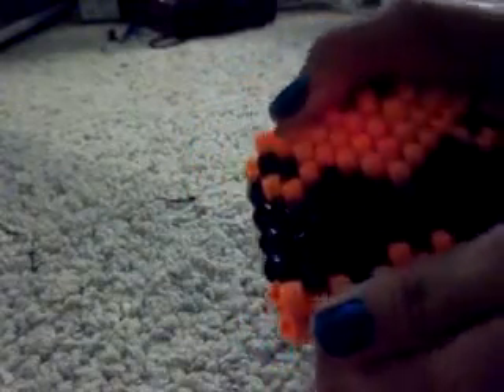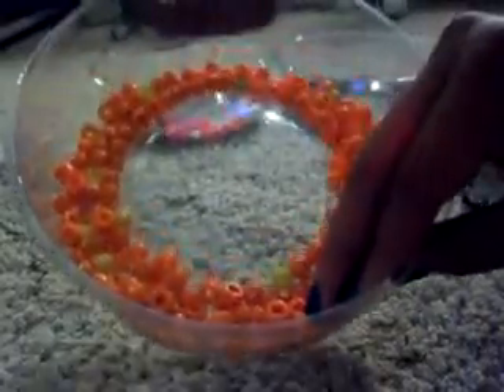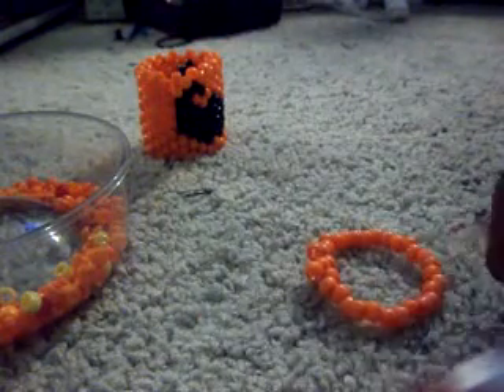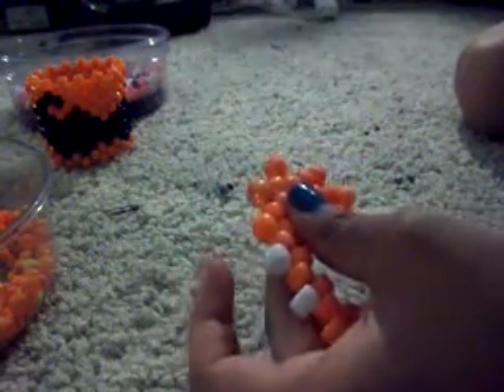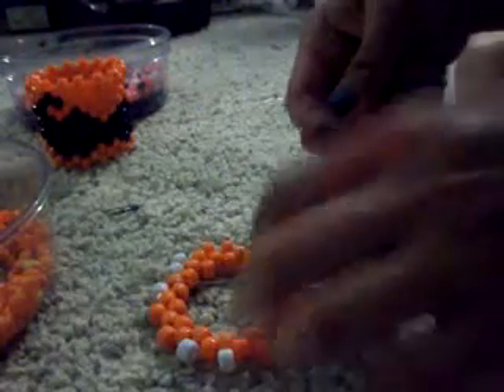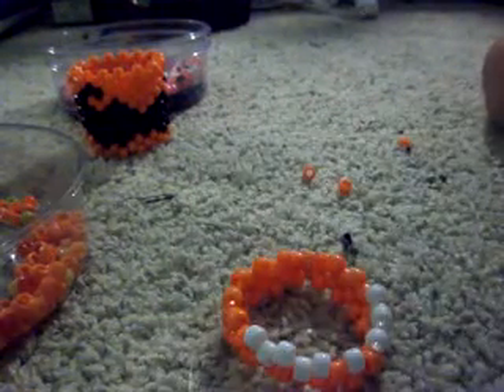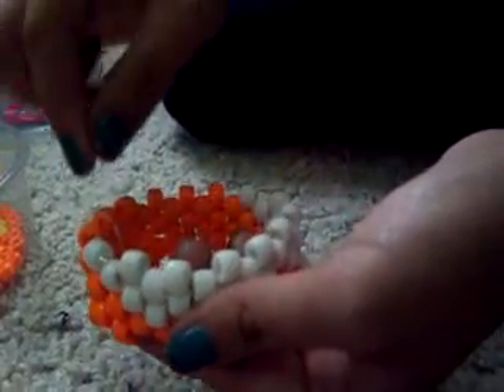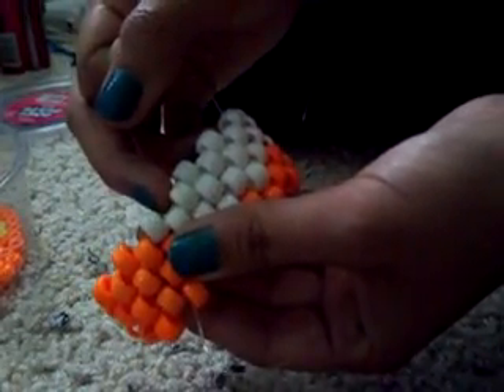Mustache Kandi Bracelet Part 1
hope u guys enjoy the video :) part 2 is still editing
song: Skillet-Falling Inside the Black